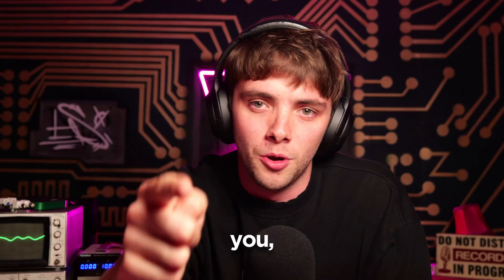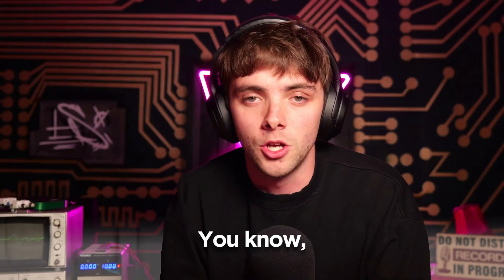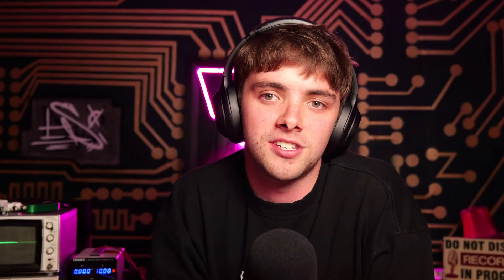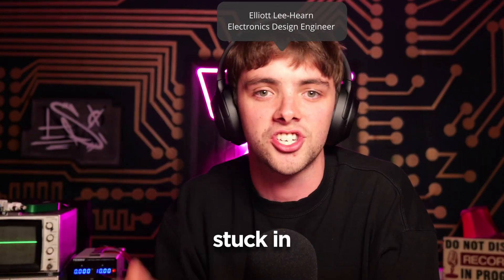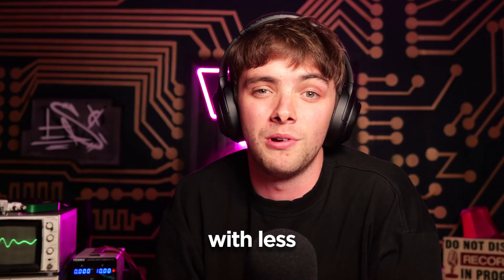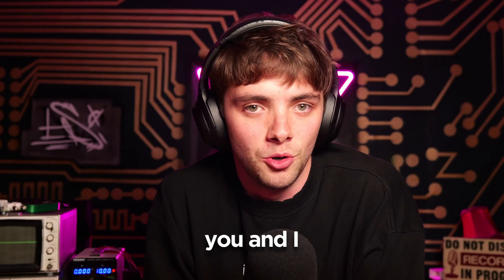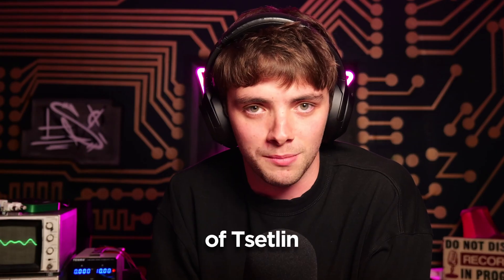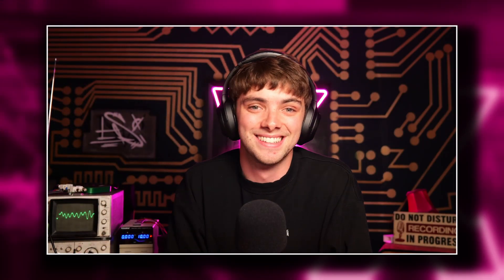Tsetlin Machines Explained: Logic vs Neural Networks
Literal Labs is rethinking AI at the edge with an alternative to neural networks: the Tsetlin Machine. Unlike traditional machine learning, Tsetlin Machines cut out matrix operations and divisions, enabling explainable AI that runs efficiently on microcontrollers (MCUs) with limited memory and power.

In this interview, Elliott sits down with CTO Leon and co-founder Alex of Literal Labs to break down what a Tsetlin Machine is, how it differs from neural networks, and why it matters for engineers building real-world edge AI applications.

00:00 – Intro: An alternative to neural networks
01:00 – Meet Leon and Alex from Literal Labs
02:00 – Why explainability matters in AI
03:30 – What is a Tsetlin Machine?
05:00 – Logic-based models vs black-box ML
07:00 – Why use logic over neural networks
08:30 – MCU constraints and logic advantages
10:00 – How Literal Labs trains Tsetlin Machines
11:30 – Best-fit applications for Tsetlin Machines
13:00 – Closing thoughts & Literal Labs tools

If you’re struggling with models that are too large, too slow, or too opaque, Literal Labs may offer a solution.